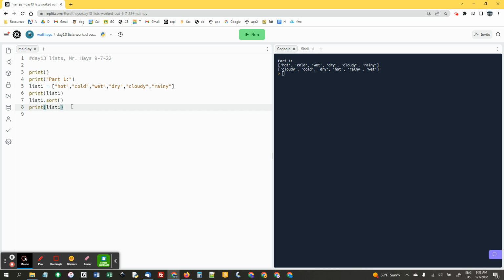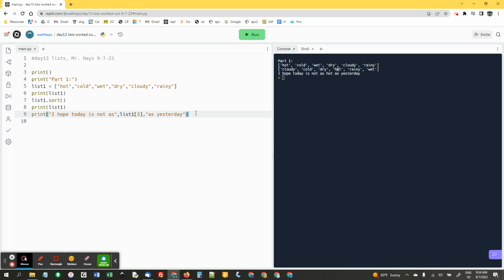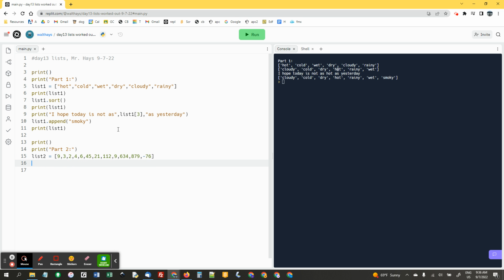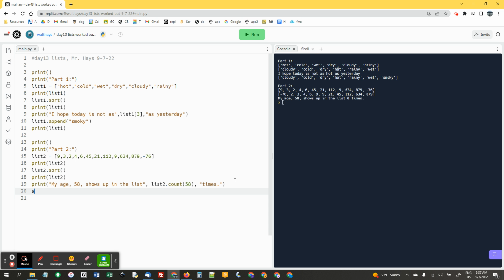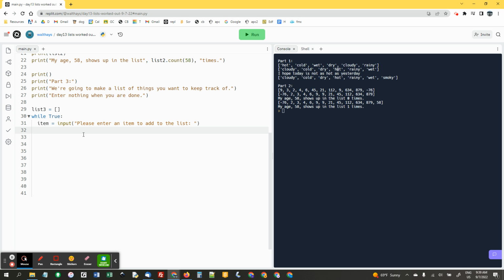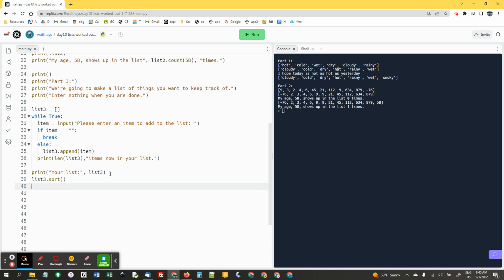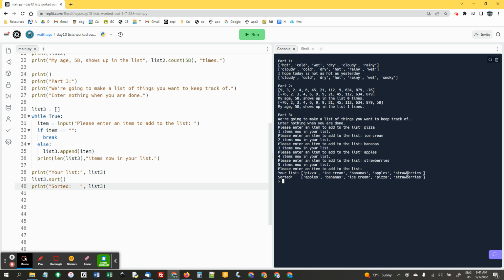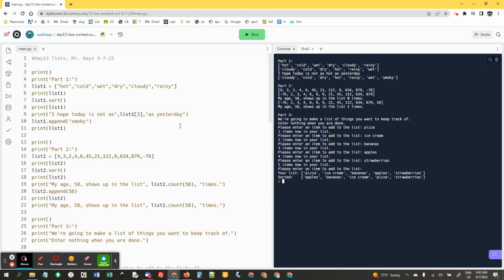day12 lists worked out 9-7-22